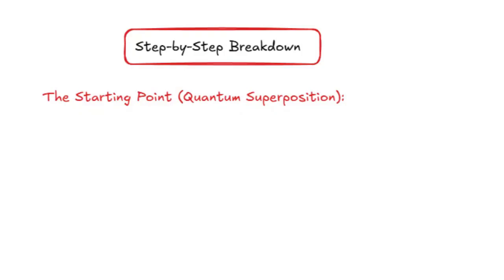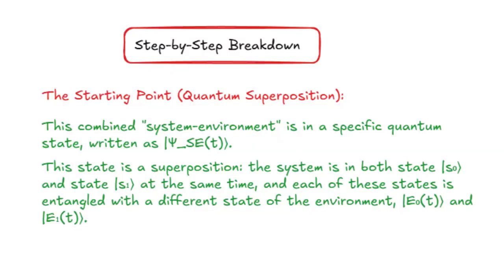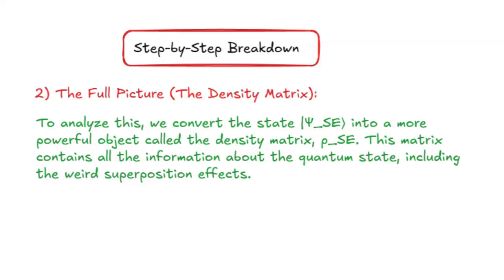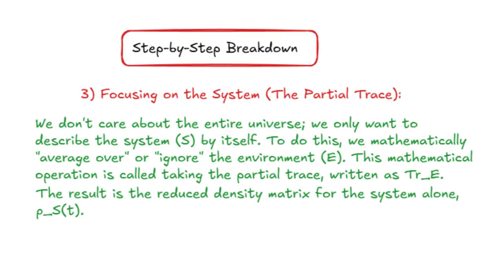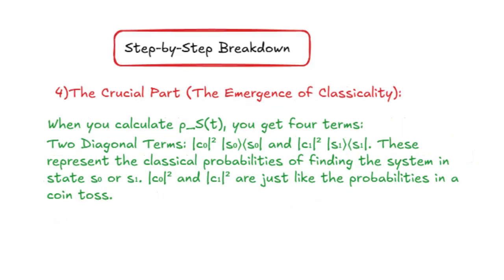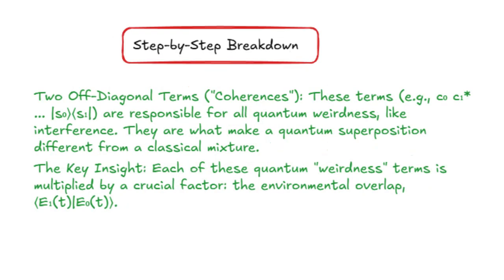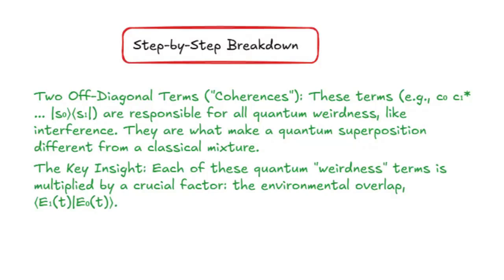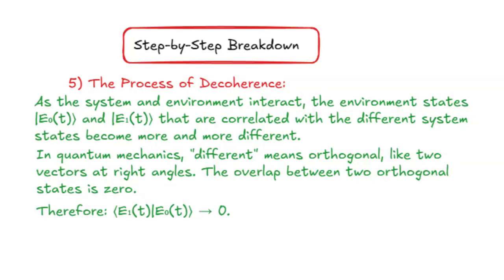Decoherence: Quantum to Classical (Part 7b)